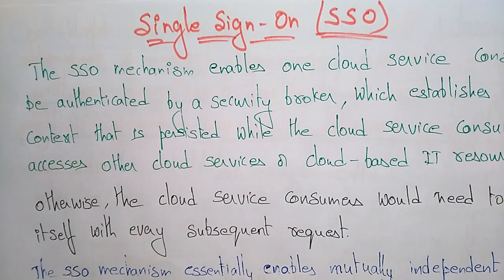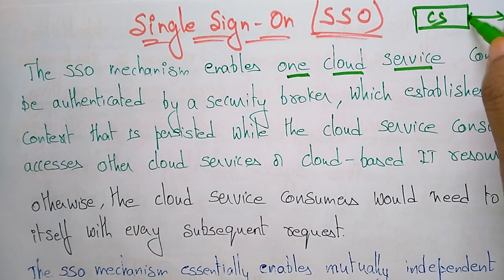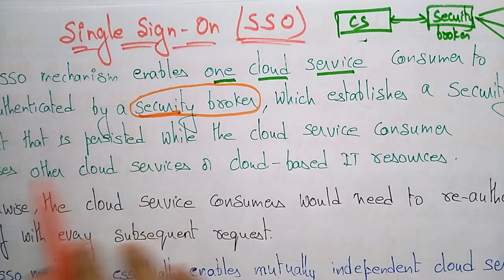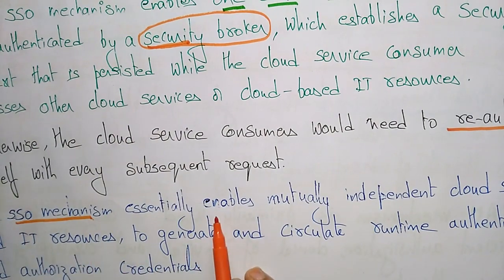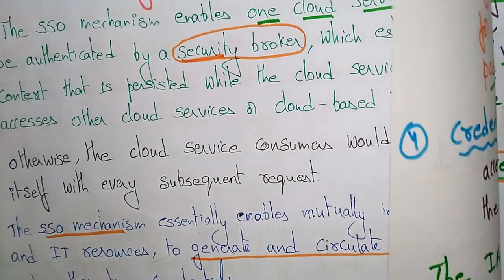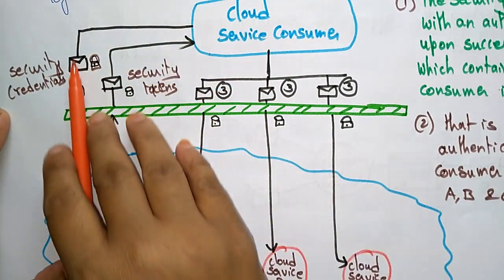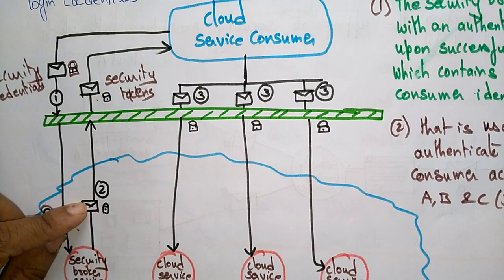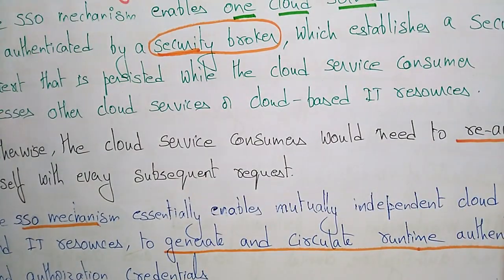SSO | Single Sign On | CC | Cloud Computing | Lec-25 | Bhanu Priya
Cloud Computing ( CC )
Single sign on tutorial